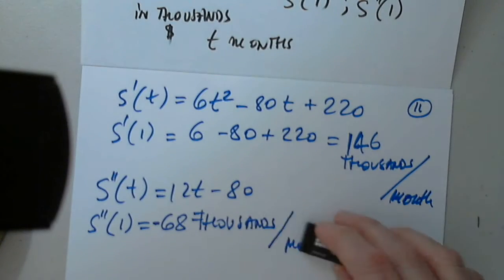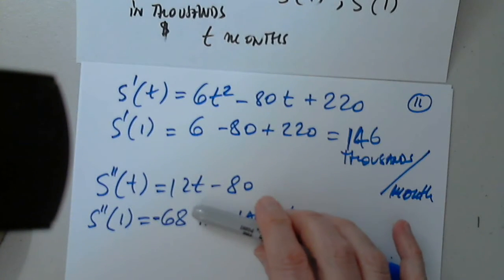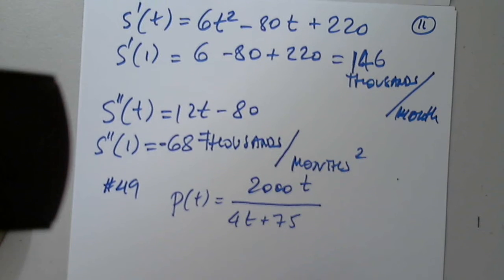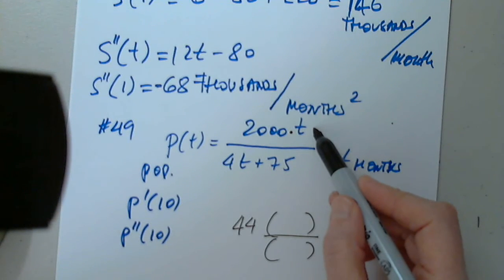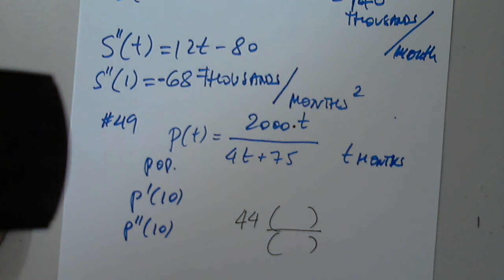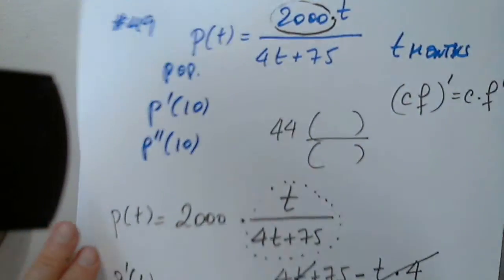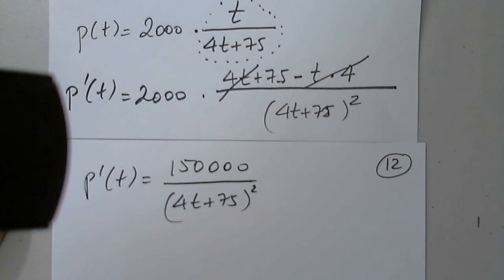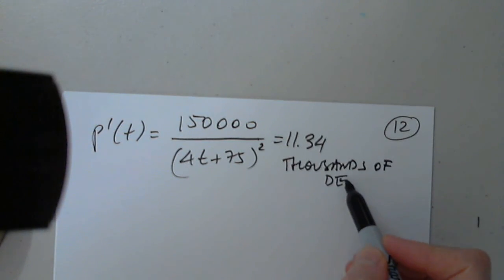MAT 230 SECTIONS 1.7 - 1.8 PART 4 FEBRUARY 16